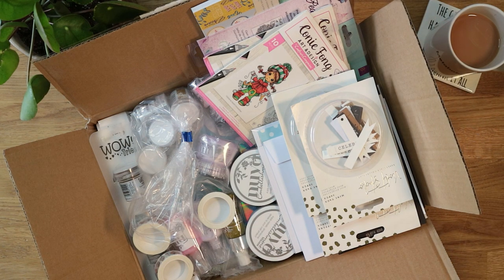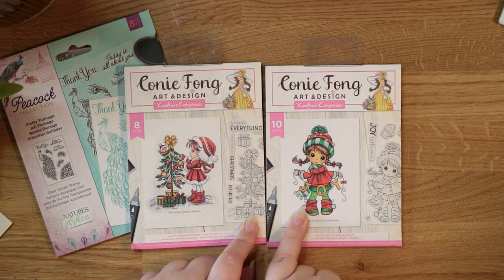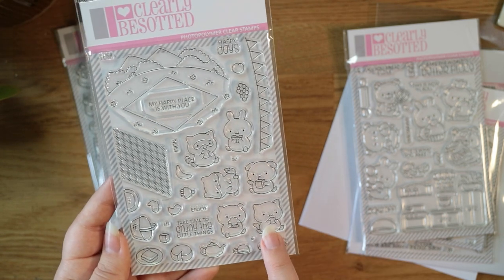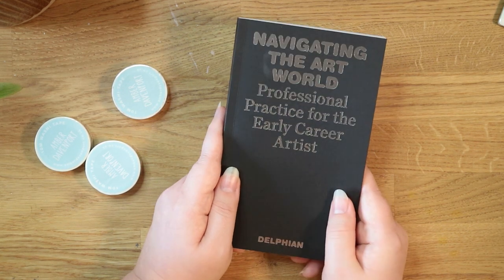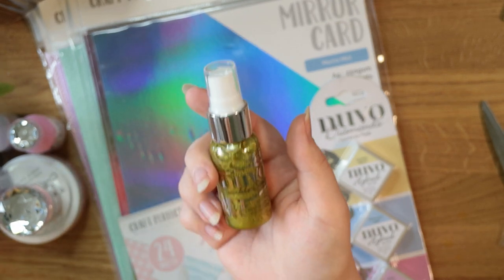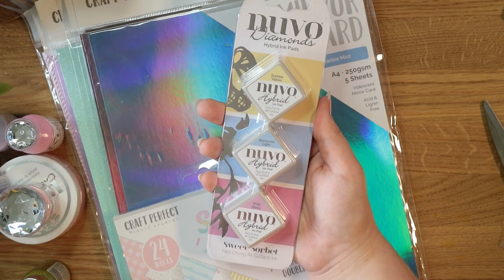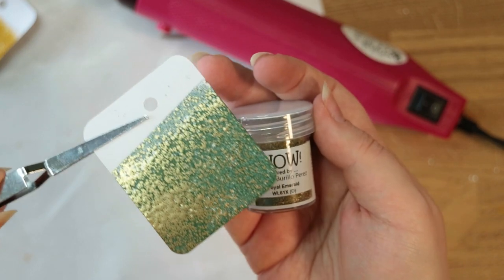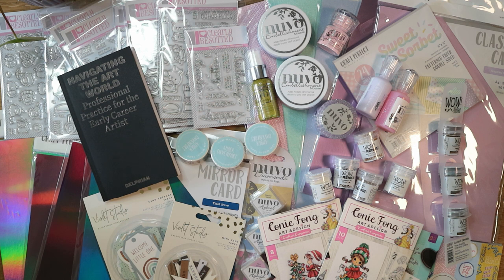HUGE Craft Supplies Haul + SWATCHES | NEW Tonic Sweet Sorbet, Wow Embossing, Clearly Besotted + More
Time for my HUGE March collective Craft Supply Haul! I'm also sharing swatches of some of the goodies I bought this past month - including the NEW Tonic Sweet Sorbet Nuvo Collection and products from WOW! Embossing too. This month's haul includes tons of gorgeous stamps, embellishments, inks, mixed media products, embossing powder, cardstock and patterned paper.
I hope you enjoy it - let me know if you'd like to see swatches included in my hauls regularly!

Links to all products mentioned in this video are below...

Delphian Gallery
Navigating The Art World - Professional Practice for the Early Career Artist

WOW! Embossing
WOW! Trio Ancient Jewels by Raquel Burillo Perez
WOW! Bright White Embossing Powder
WOW! Bright Vanilla White Embossing Powder
WOW! Alexandra Renke Silly's Fog
WOW! Alexandra Renke Tschenny's Sky
WOW! Alexandra Renke Manuela's Honey